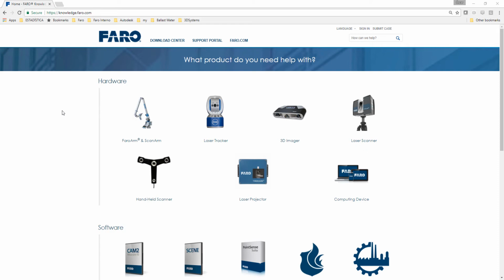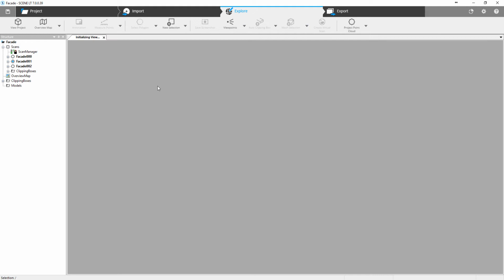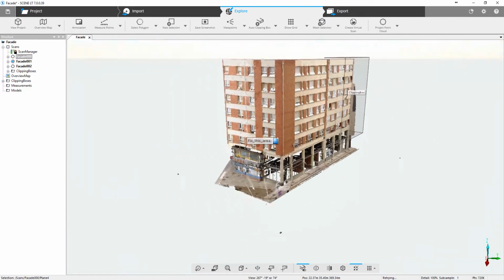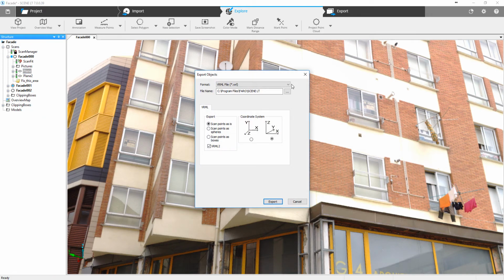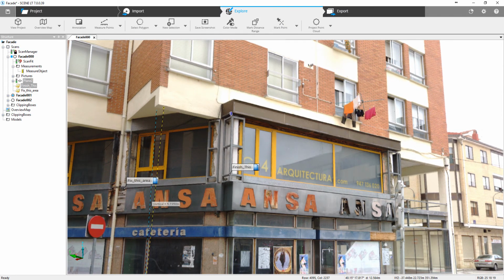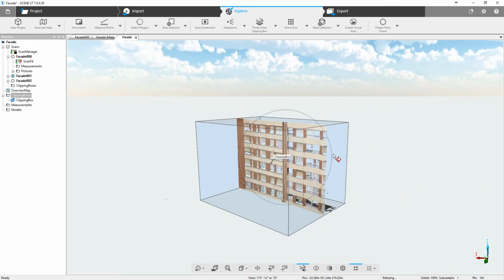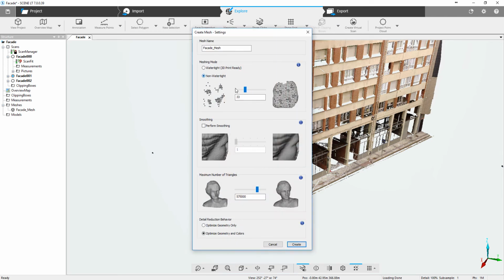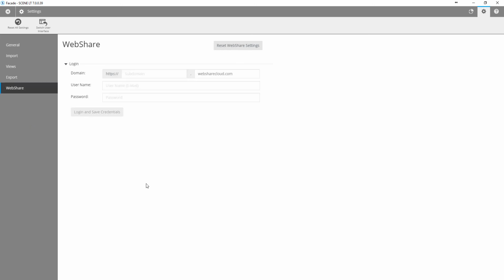Scene LT Tutorial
In this video, capture the insights and learn how to navigate  in the software SCENE LT data. This tutorial you will see how the software is used in this example.